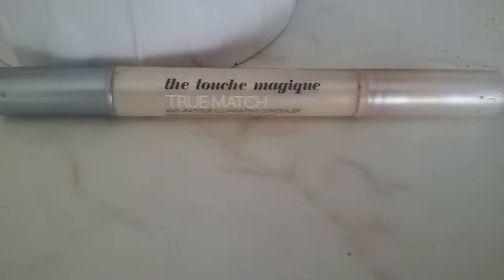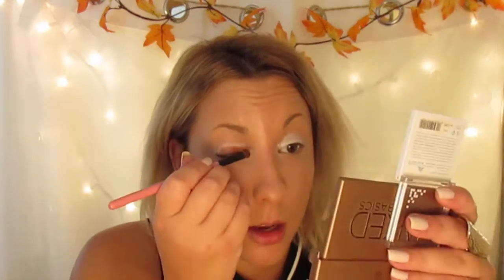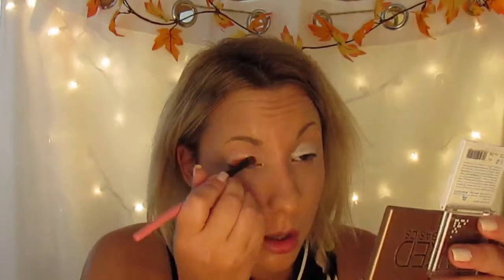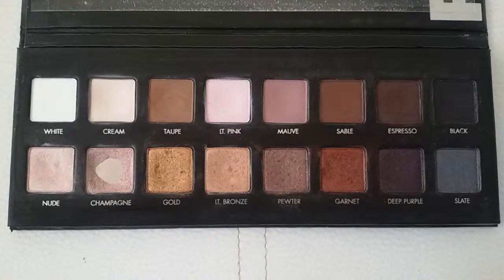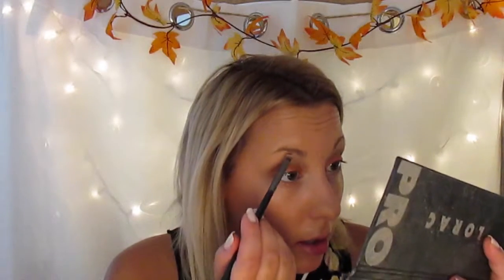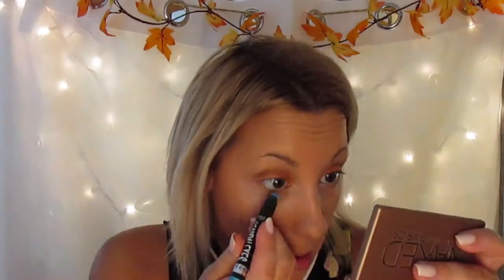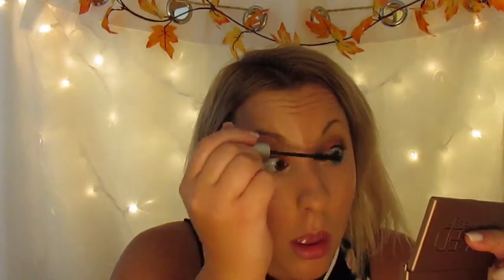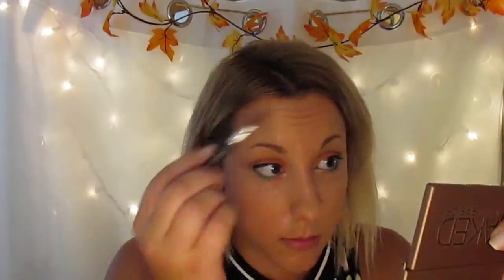Cool for the Summer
This video is inspired by the Cool for the Summer music video by Demi Lovato